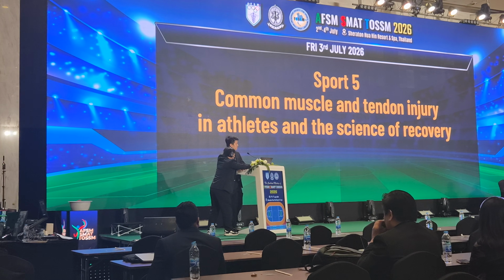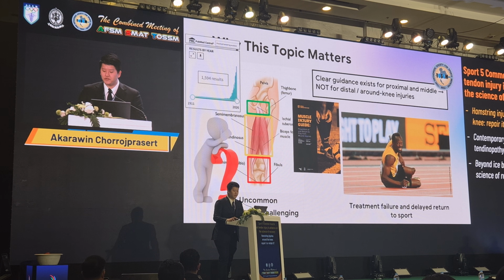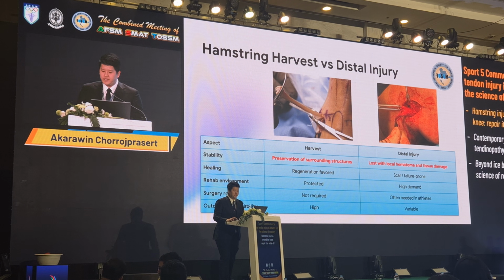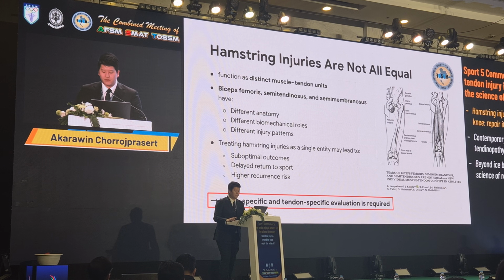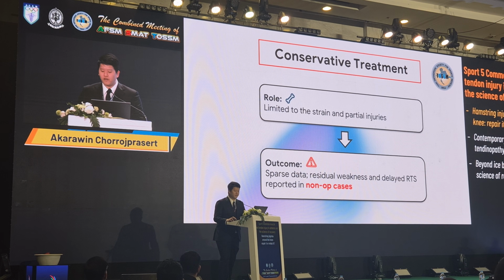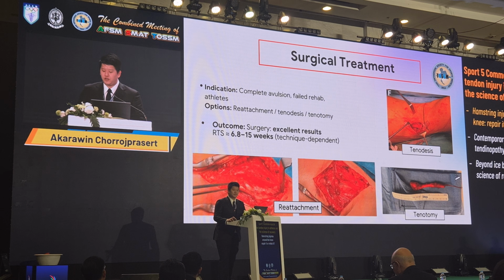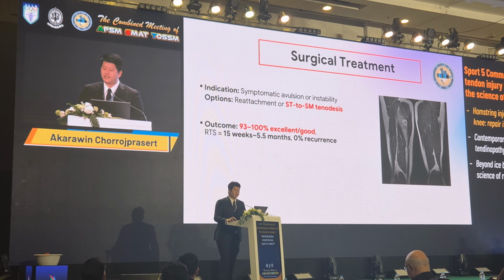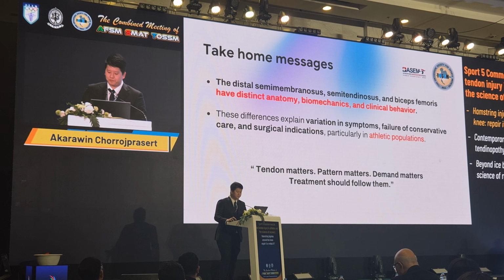Hamstring injuries around the knee: Repair it or Rehab it ? - Akarawin Chorrojprasert